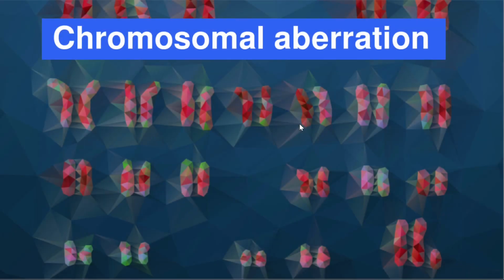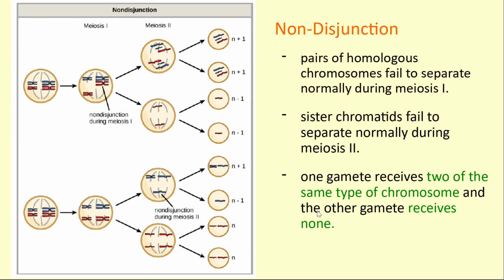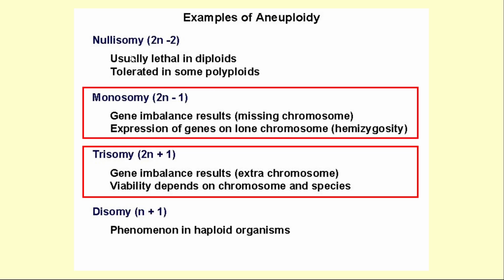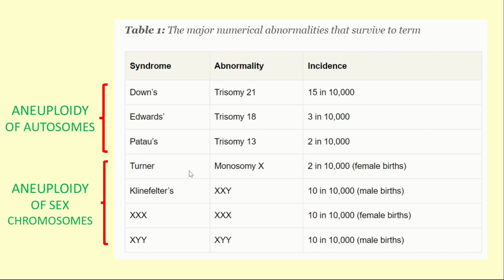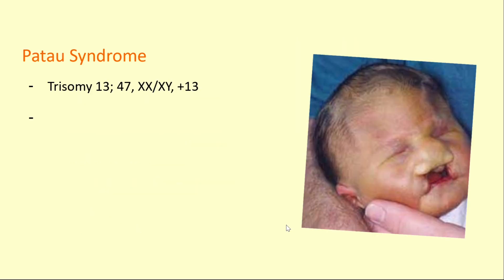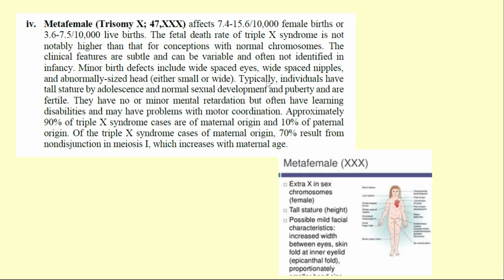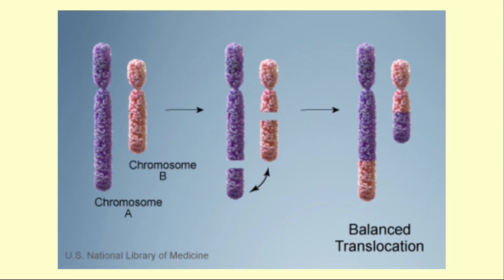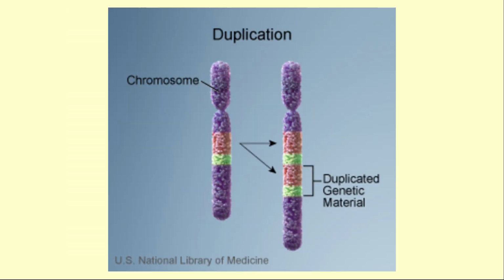Q1 - Module 9.2 - Chromosomal Aberrations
“Chromosomal Aberrations Explained: Types, Causes, and Effects | Biology Made Simple”

What happens when chromosomes don’t divide correctly? 🧬
In this lesson on Module 9.2: Chromosomal Aberrations, we’ll explore how errors in chromosome structure and number can lead to major biological consequences. Perfect for biology students, exam prep, pre-meds, and curious science enthusiasts!

🔬 What you’ll learn in this video:
✔️ The different types of chromosomal aberrations (deletions, duplications, inversions, translocations)
✔️ Numerical aberrations like aneuploidy and polyploidy
✔️ Real-world examples of syndromes caused by chromosomal changes
✔️ The causes and mechanisms behind aberrations (nondisjunction, DNA breaks)

💡 With clear visuals and easy explanations, this video makes chromosomal aberrations simple to understand and remember. Whether you’re reviewing for a test or just fascinated by genetics, you’ll walk away with a solid grasp of this essential topic.